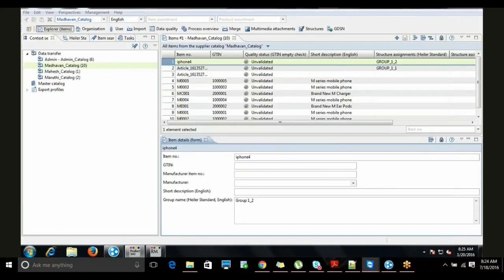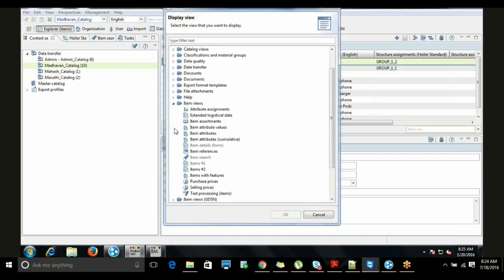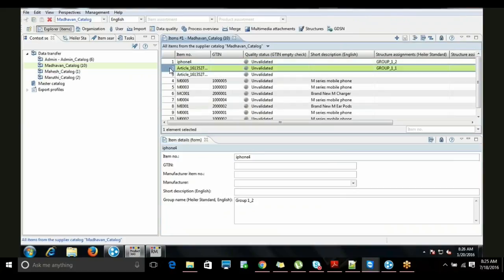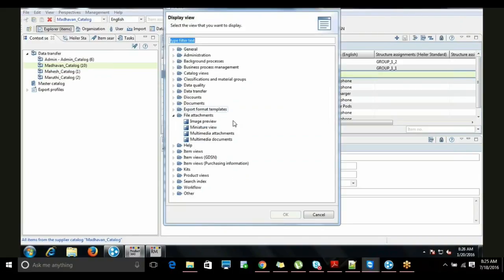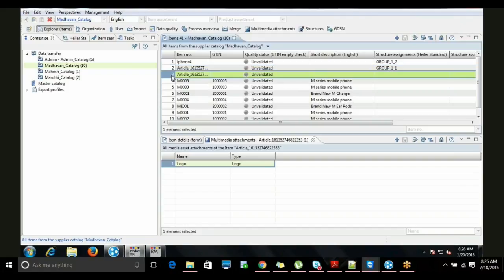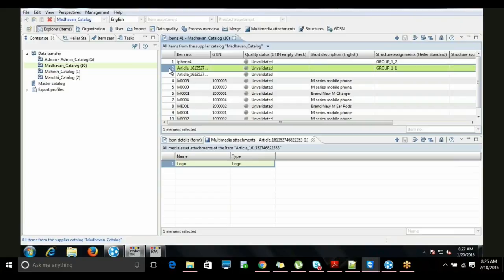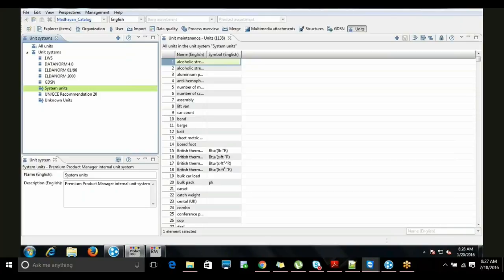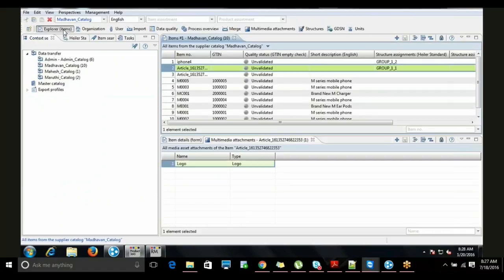Informatica PIM 360 | Informatica PIM 360 Online tutorial | PIM beginners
Want to do Informatica PIM the right way in 2018? Then check out this insanely actionable Informatica PIM.

In this video I'll explain Informatica PIM